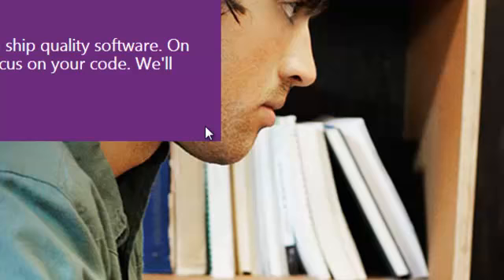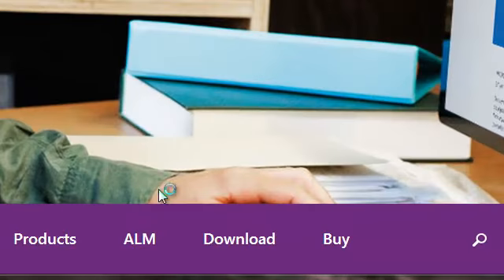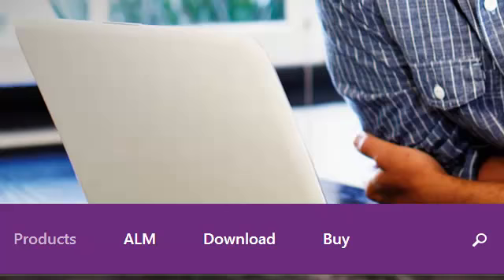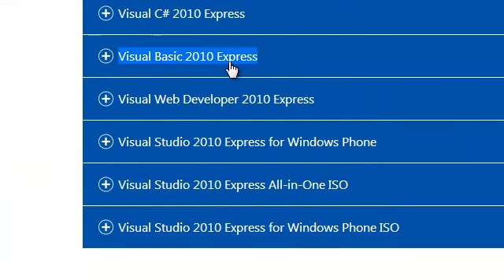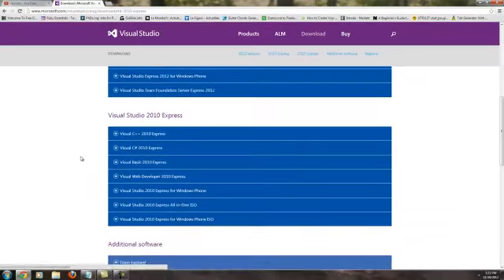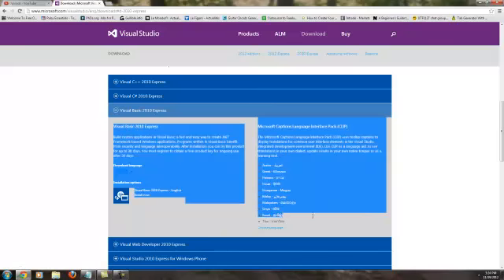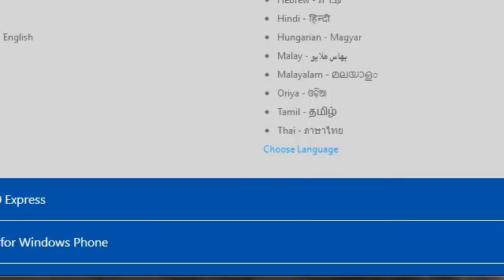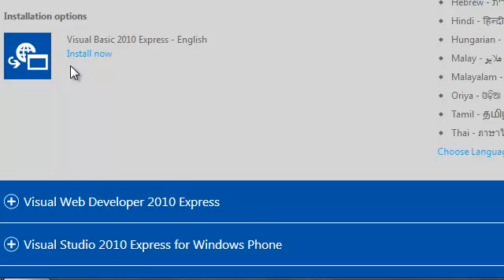Visual Basic Tutorial #1: Downloading & Installing Visual Studio!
We'll get to coding soon enough!